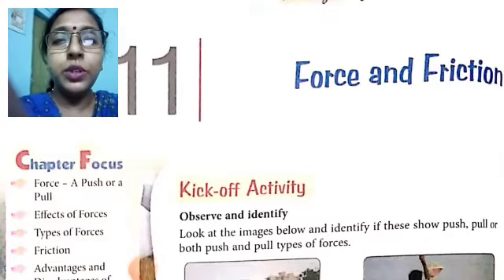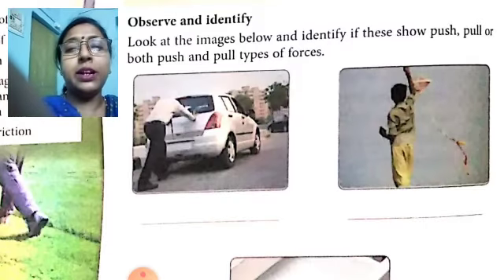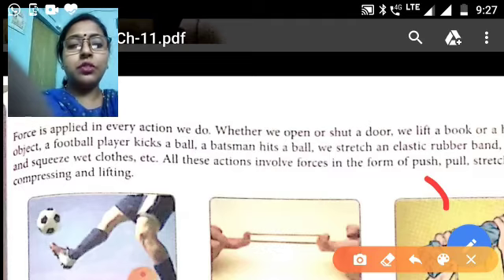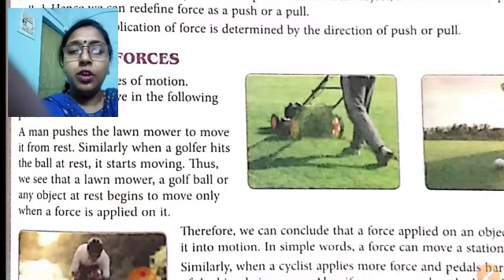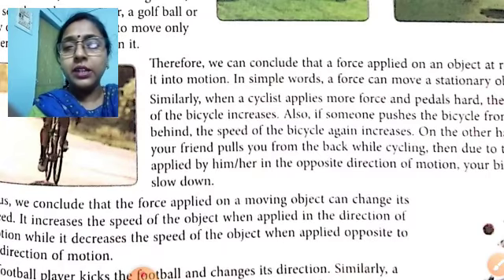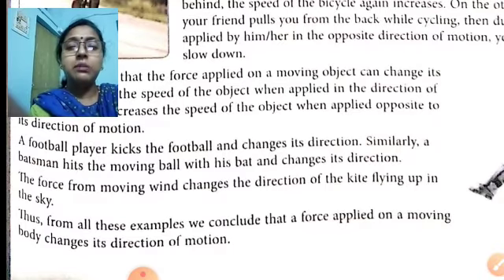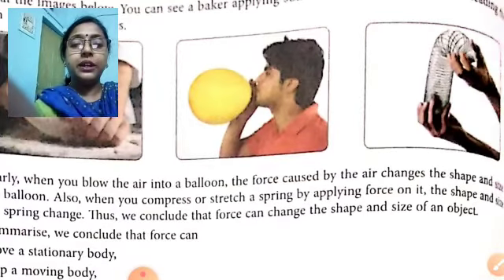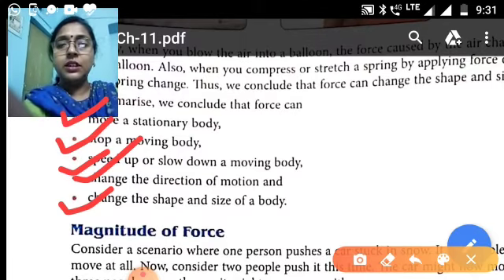Science-2-7-20- By Sweta Prasad